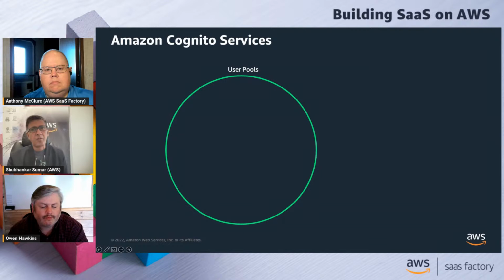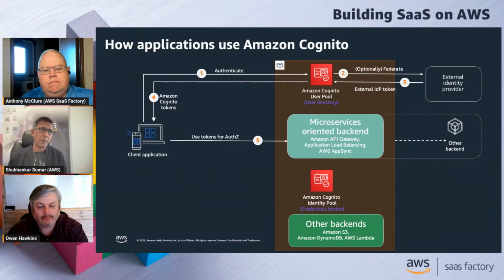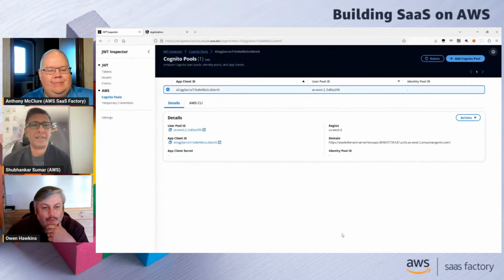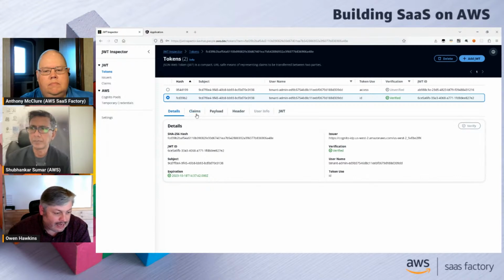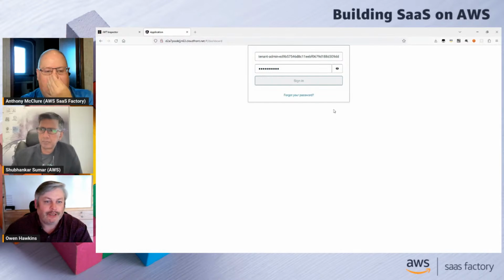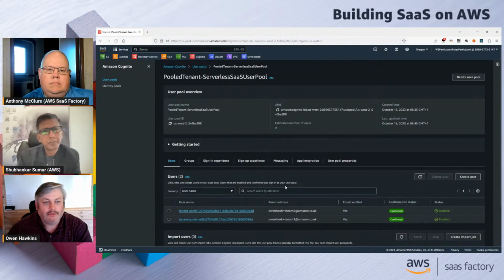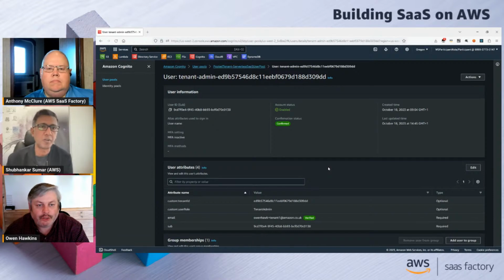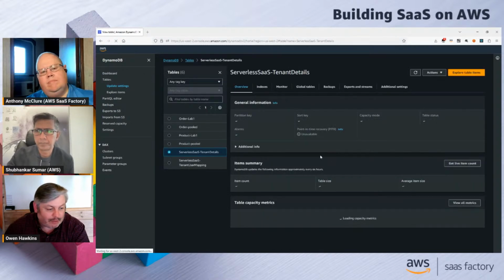Building SaaS on AWS - SaaS Identity and Onboarding with Amazon Cognito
Identity plays a crucial role in various aspects of Software as a Service (SaaS). The process of authentication needs to evolve to encompass not only the user's identity but also the specific tenant they are associated with. In the SaaS delivery model, it is essential to accurately identify the tenant accessing the system. In this episode we will dive deep into the implementation of onboarding and identification of tenants using Amazon Cognito as the identity provider.